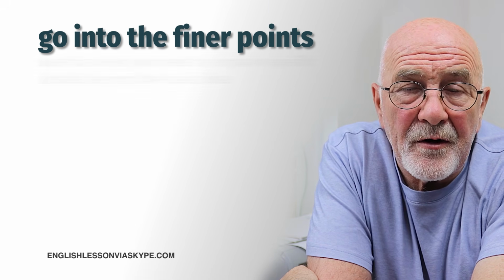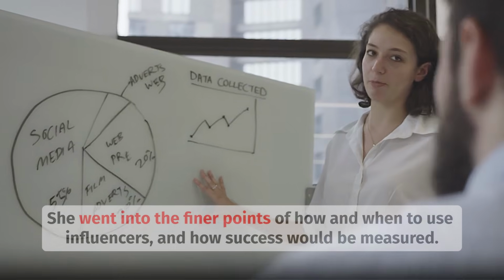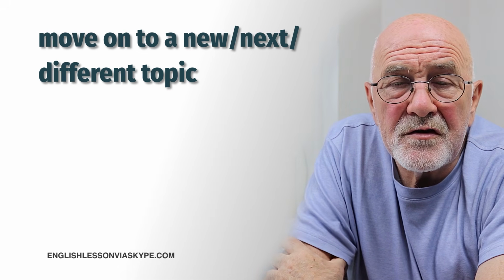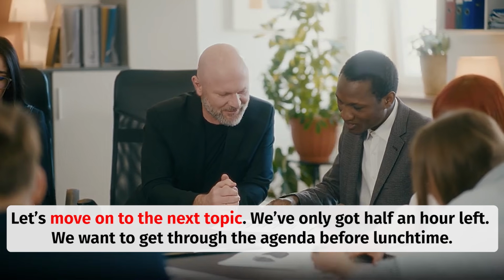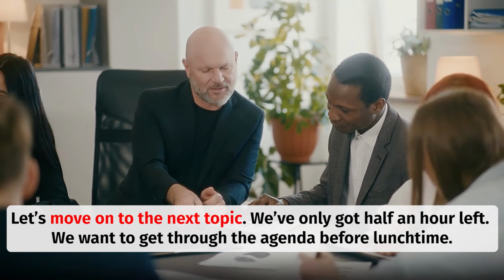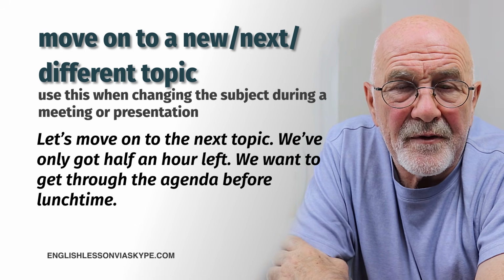Speak Confidently at Work: 10 Advanced Business English Collocations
*Ready to sound more natural and professional at work?* This lesson teaches you 10 advanced business English collocations. You'll learn natural English phrases to manage meetings, give feedback, shift topics, and express concerns, using the exact language fluent speakers use in real business settings.

These phrases will help you avoid common mistakes and build confidence in discussions, presentations, and all your workplace communication. Ideal for intermediate and advanced learners preparing for meetings, job interviews, or English proficiency exams.

👨‍🏫 *Do you work in English?*

If you understand what people are saying in meetings but sometimes struggle to find the right words quickly, Speak Up in Meetings is for you.

It gives you practical English for the moments that are difficult to handle in real meetings:

✅ start speaking without waiting too long
✅ join a fast-moving discussion
✅ buy time when you need to think
✅ ask for clarification
✅ give your opinion clearly
✅ disagree without sounding too direct
✅ raise concerns
✅ confirm decisions and next steps

You’ll get around 100 practical phrases for face-to-face, Teams and Zoom meetings, with guidance on which phrases to use and which ones to avoid.

*One-time payment. Instant access.*

⏰ LESSON CHAPTERS:
00:00 Intro
00:16 Collocation 1
01:10 Collocation 2
01:52 Collocation 3
02:43 Collocation 4
04:03 Collocation 5
05:06 Collocation 6
05:38 Collocation 7
06:52 Collocation 8
08:06 Collocation 9
09:16 Collocation 10
10:31 Presentation Structure